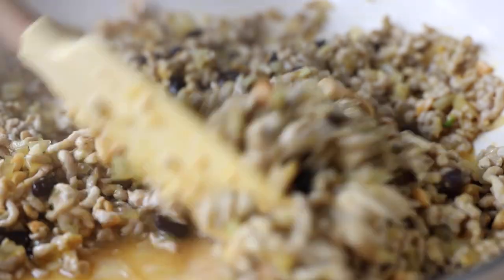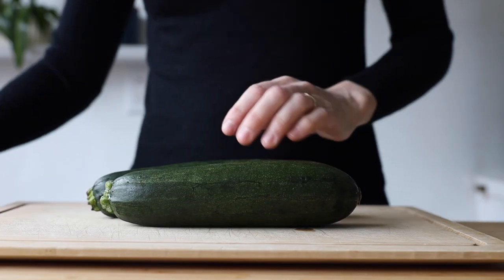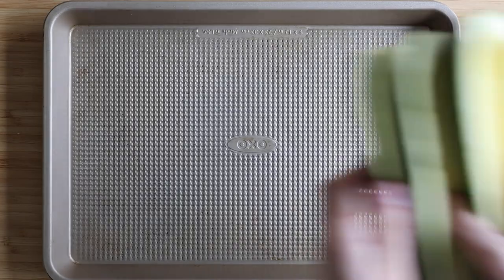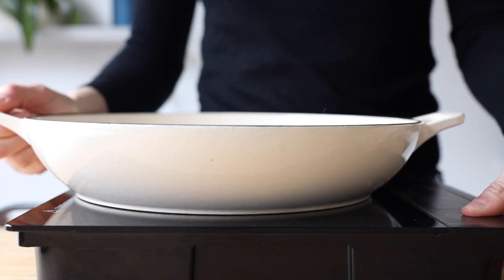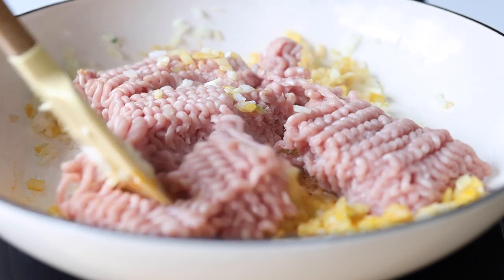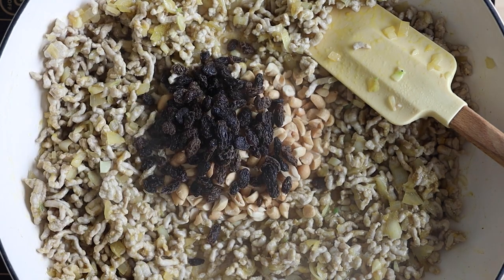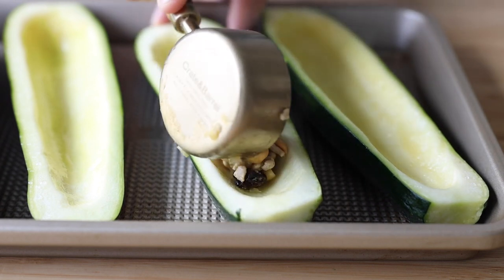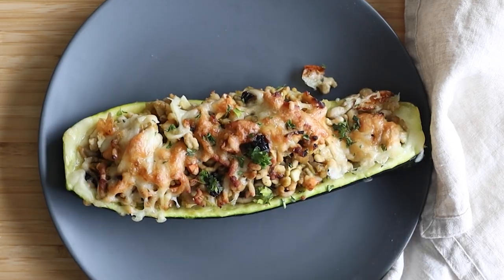Stuffed Zucchini Boats | The perfect low-carb dinner recipe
These incredibly flavorful Stuffed Zucchini Boats are the best low-carb dinner recipe you'll ever try. Simple ingredients yet super unique.